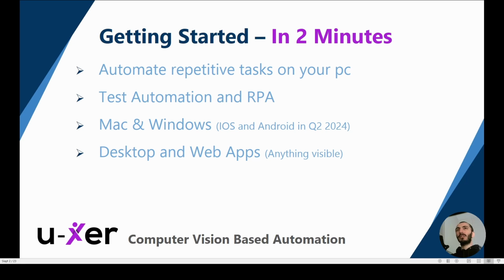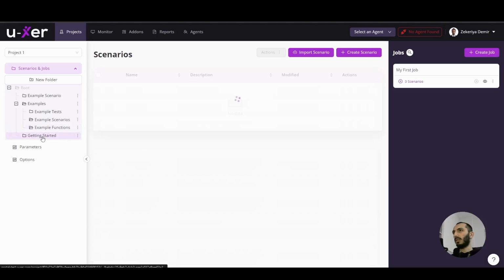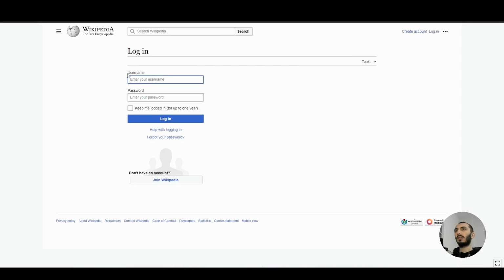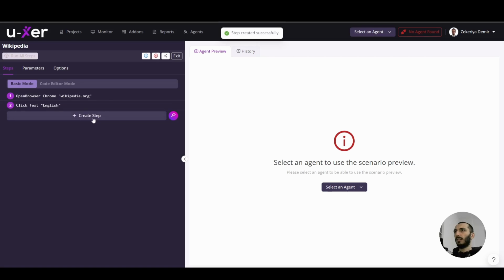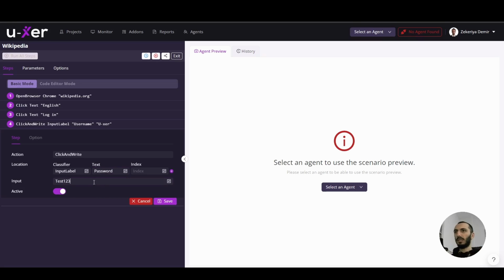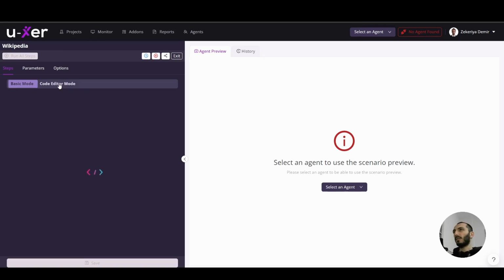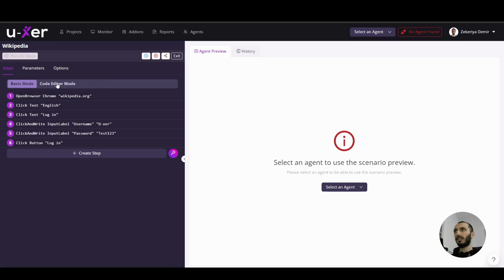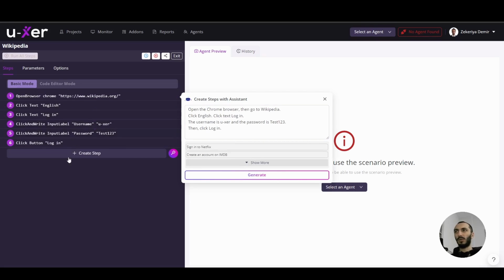Getting Started with U-xer, Creating Your First Automation Scenario in 2 minutes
Hey there! Zek here, co-founder of U-xer, and I'm thrilled to welcome you aboard. Today, I'm going to guide you through the first steps right after you sign in, introducing you to the world of computer vision-based automation with U-xer.

👉 What's U-xer? It's your go-to tool for automating any repetitive task on your computer. Whether it's test automation or RPA you're interested in, U-xer's got you covered on both Mac and Windows platforms. Imagine automating anything you can see on your screen - that's the power of U-xer.

In this quick video, you're going to learn how to create your very first automation scenario - the fastest one you've ever made. We'll dive into opening Chrome, navigating to Wikipedia, and then login all in just 2 minutes.

Yes, you heard it right! With U-xer, you can use the exact same scenario across different platforms.

🔧 We'll explore:
 • Basic mode
 • Code editor mode
 • Generative scenario assistant
Ready to revolutionize the way you work? Let's jump right in!

Drop your questions or feedback in the comments below; we love hearing from you!